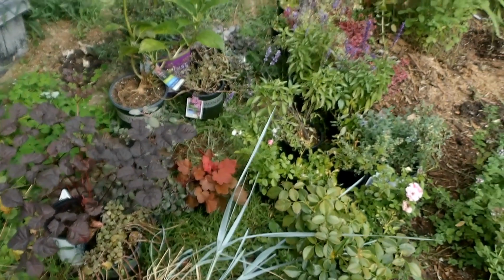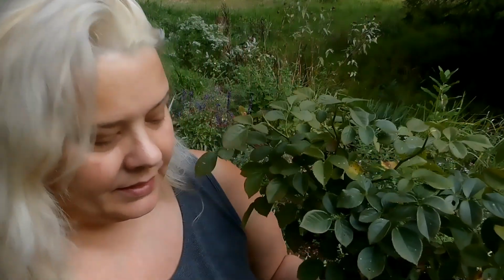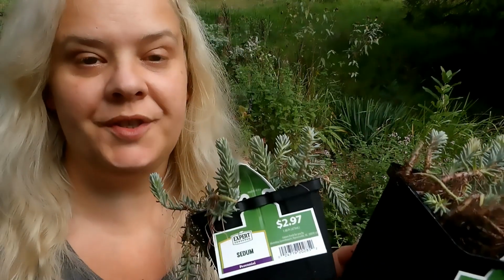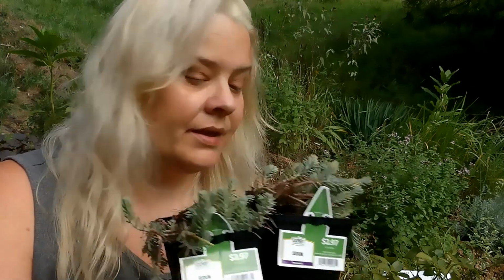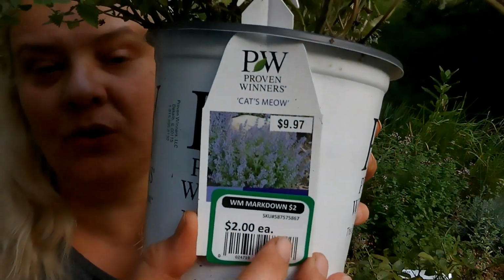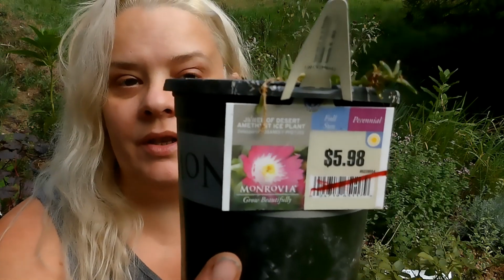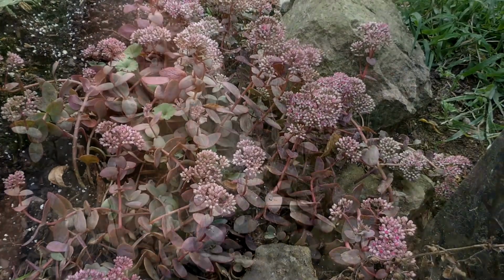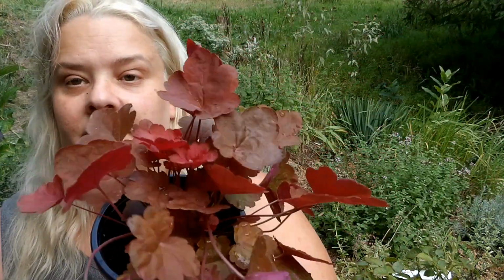Lowes and Walmart Plant Clearance Haul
I love the clearance isle.